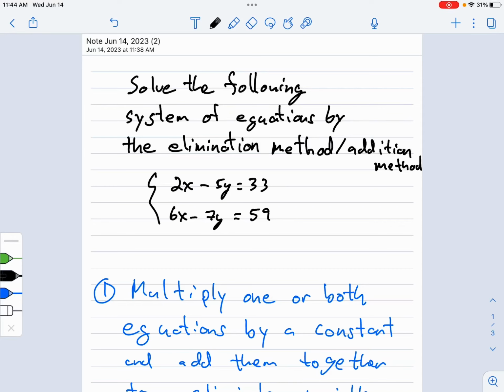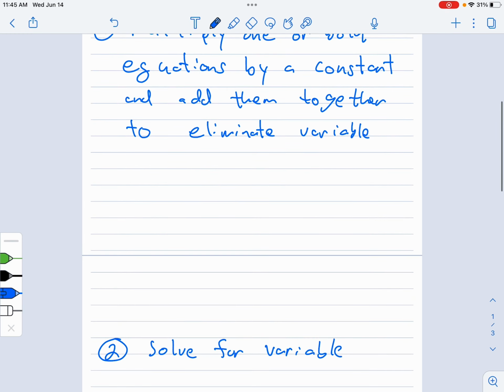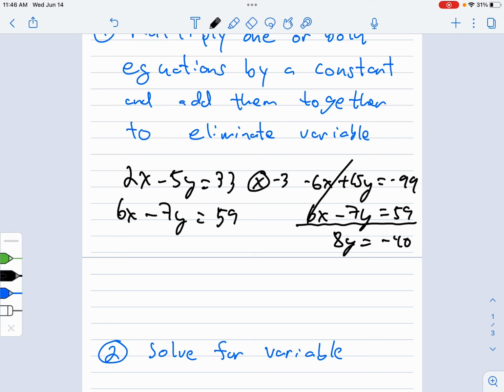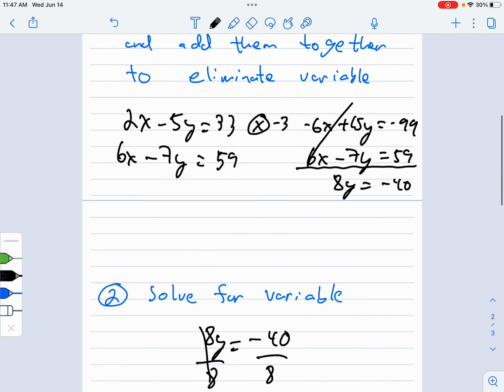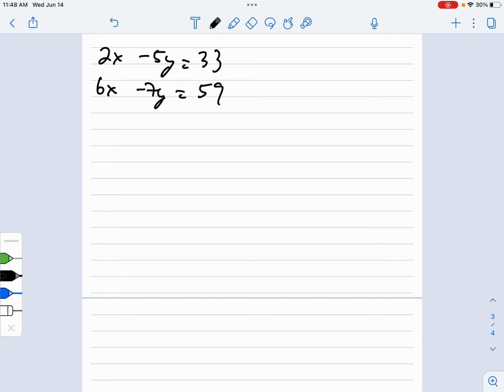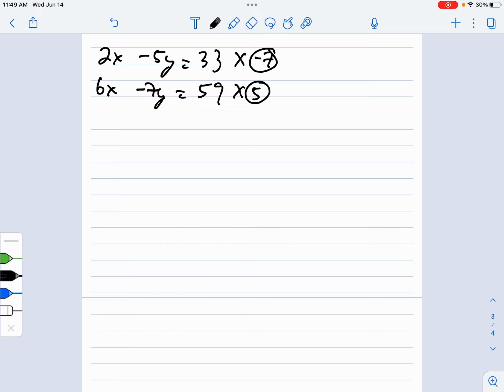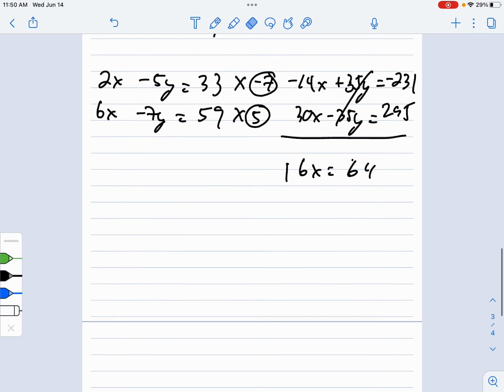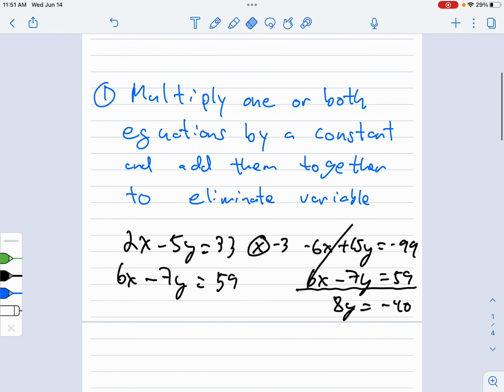How to solve a system of equations with two variables, two equations, addition/elimination (Algebra)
The elimination method takes one or more equations from a system of equations and multiplies one or both by constant and adds the equations together to eliminate a variable